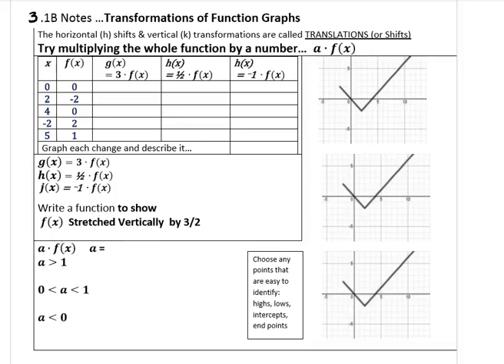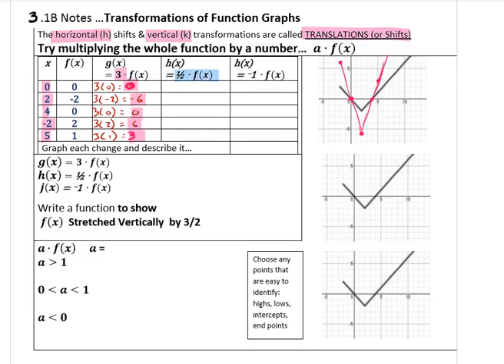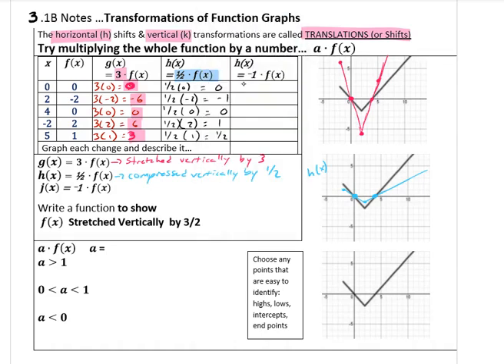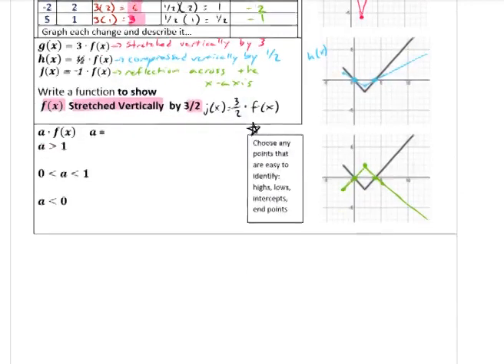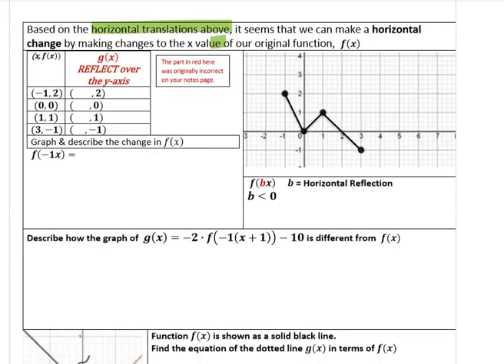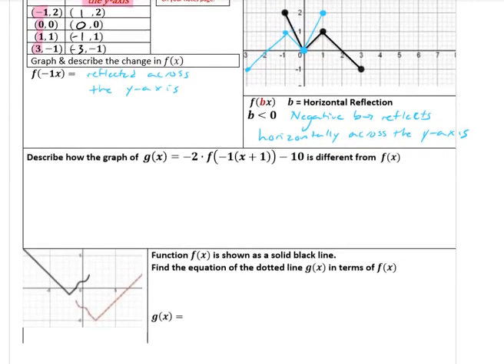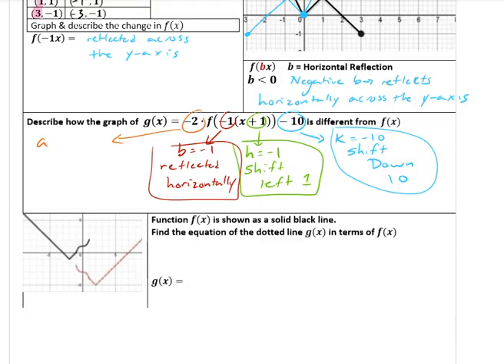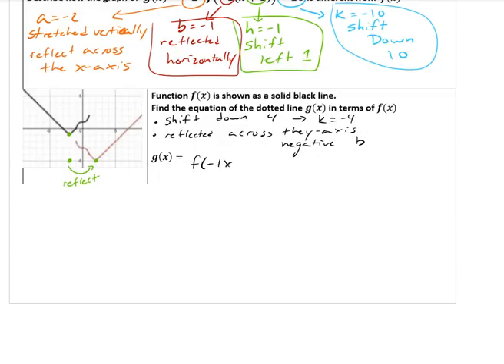Transformations of Function Graphs Part B